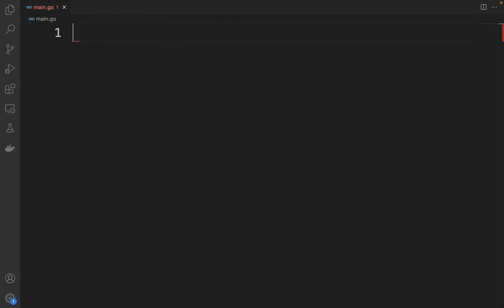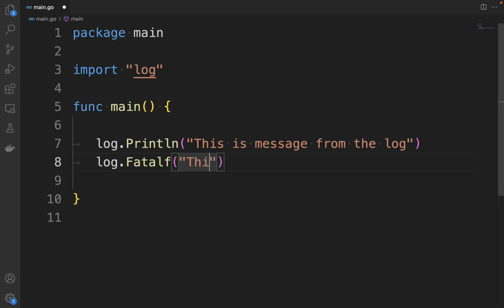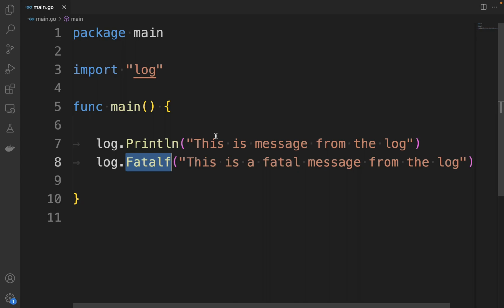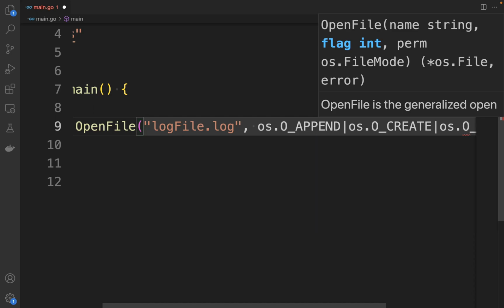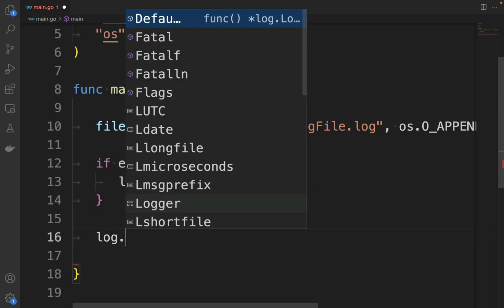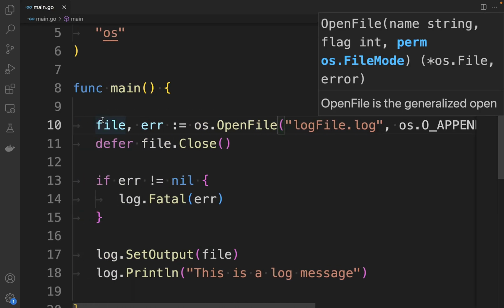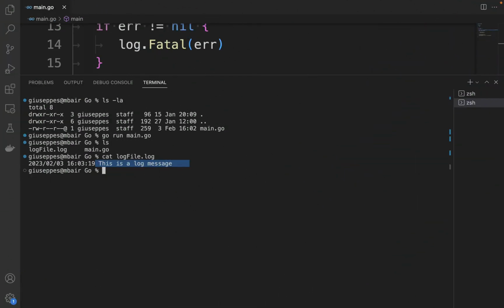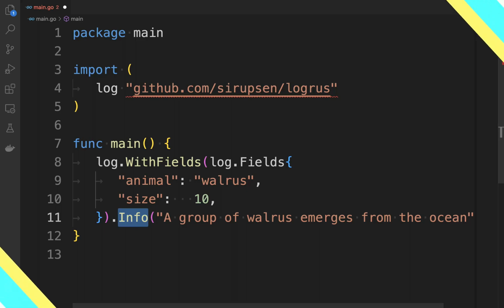Logging in Golang - Lesson 18 | Go | Full Course | CloudNative | Go Tutorial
⌚ What you’re going to learn:
00:24 What I Logging  | Golang Tutorial
00:45 Log package example  | Golang Tutorial
01:10 Example 1 | Golang Tutorial
02:40 Example 2 | Golang Tutorial
06:00 Frameworks | Golang Tutorial